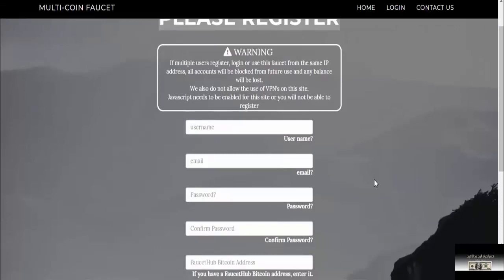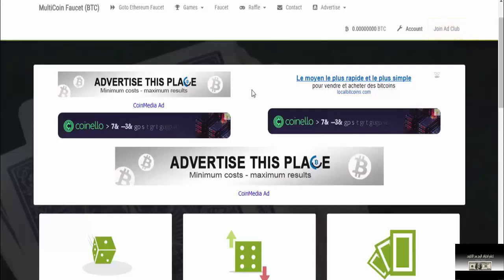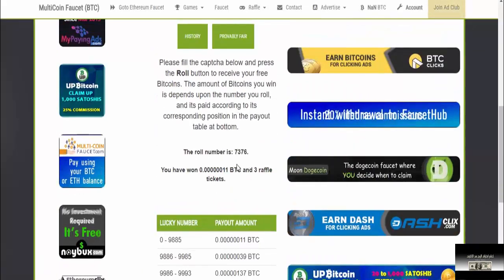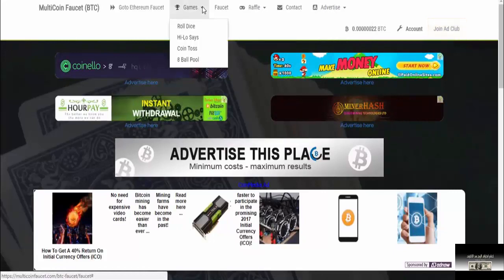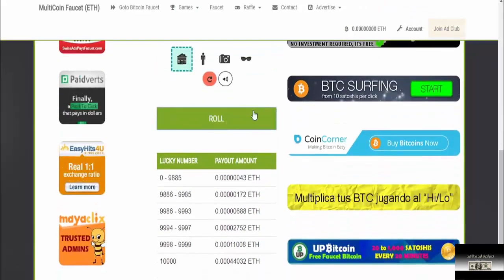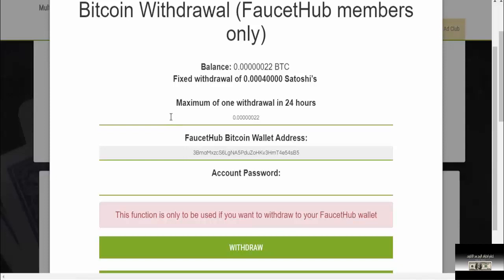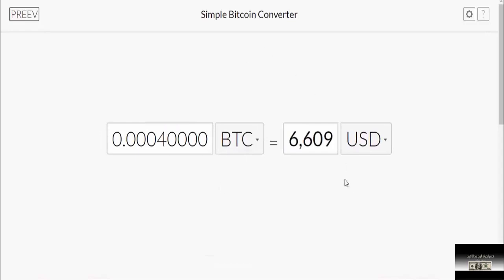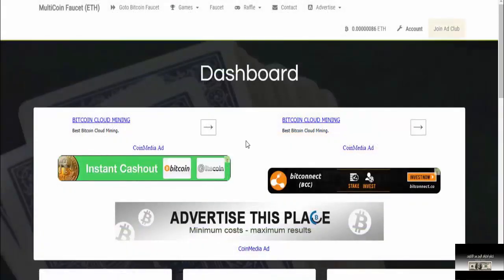جديد مواقع ربح الساتوشي والاثيريوم BITCOIN و Ethereum جديد (2018) فرصه لاتعوض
▬▬▬▬▬▬▬▬(ஜ۩تابعنا على۩ஜ)▬▬▬▬▬▬▬▬▬
▬▬▬▬▬▬▬▬(ஜ۩مواضيع تهمك۩ஜ)▬▬▬▬▬▬▬▬▬
ستجد كل المواضيع المهمه في عالم الانترنت

▂ ▃ ▅ ▆ █ شروحــــات عن المواقع الصادقه والموثوقه █ ▆ ▅ ▃ ▂

▬▬▬▬▬▬▬▬(ஜ۩۞۩ஜ)▬▬▬▬▬▬▬▬▬
اهلا وسهلا بكم في قناة تعلم احتراف الربح من الانترنت لتعليم الربح من خلال الانترنت سوف تجدون معنا كل شئ عن كيفية الربح من الانترنت والربح الحلال من المواقع الاجنبية التى الكثير من العرب لا يعلمون عنها وعن هذا المجال شئ .هذا المجال الذى اصبح مصدر للرزق لكثير من الناس سواء الاوربيوين او غيرهم لذالك كان موضوعنا اليد الصادقه التى تاخذ بكم الى كيفية الربح من خلال الانترنت وستجدون في قناتنا الكثير والكثير من الشروحات التى تسهل عليكم الطريق. شروحات برامج و مواقع وفن و كذلك الربح من الانترنت بانواعه ptc / bitcoin شركات الربحية .
وكذلك القناة مختصة في شروحات البرامج و المواقع التي يهتم بها الجميع